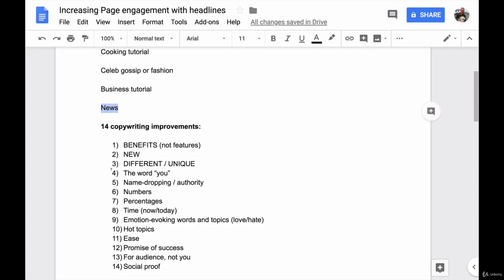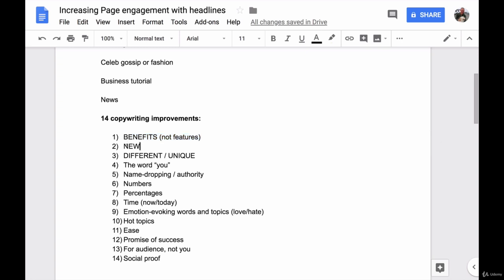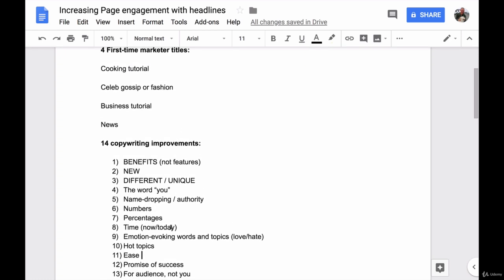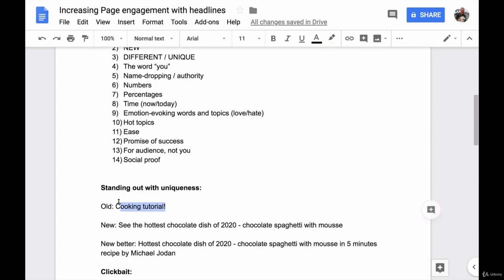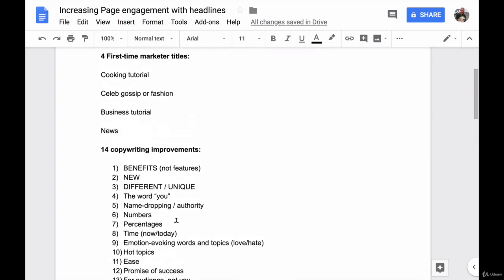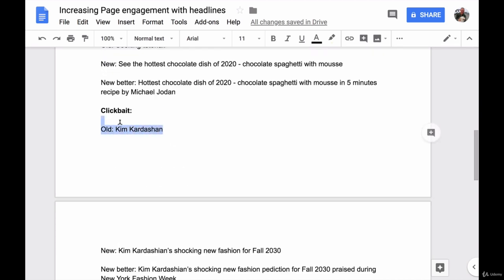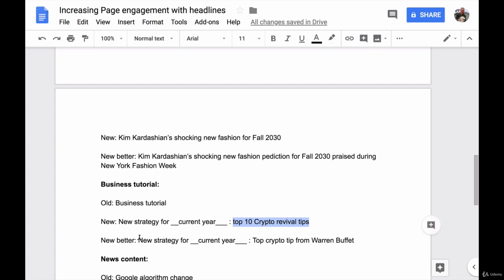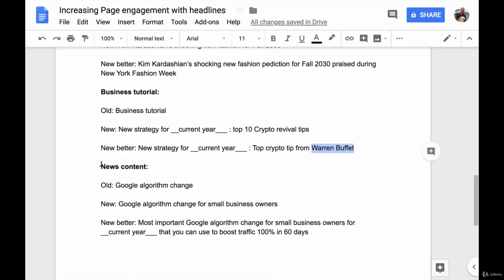Link Building 2021 Google SEO#1 Ranking Tactic (Backlinks)--3 Make more attractive pages copywriting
Link Building 2021 Google SEO #1 Ranking Tactic (Backlinks)--3  How to make more attractive pages with copywriting